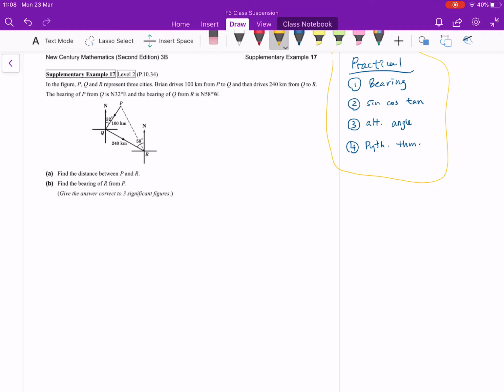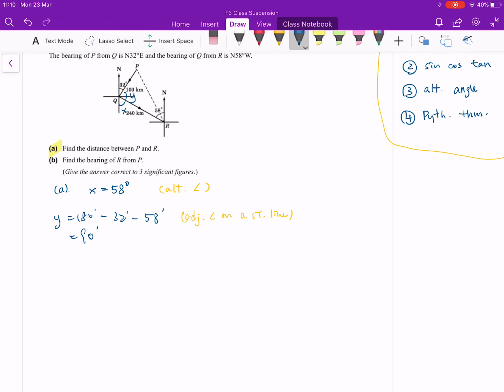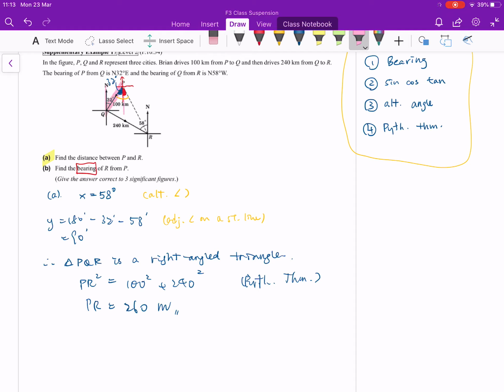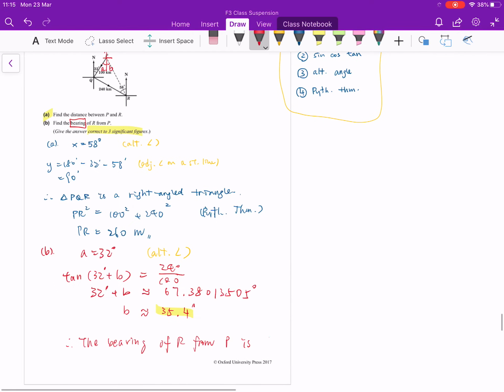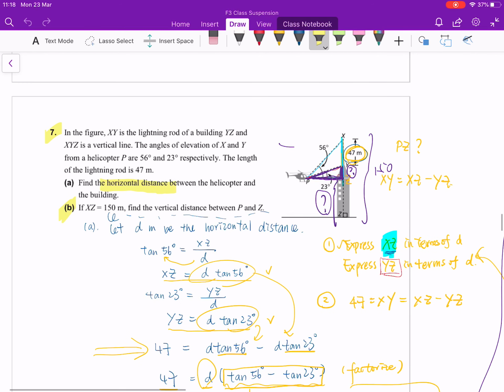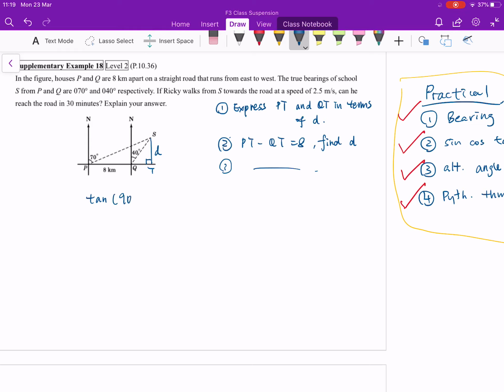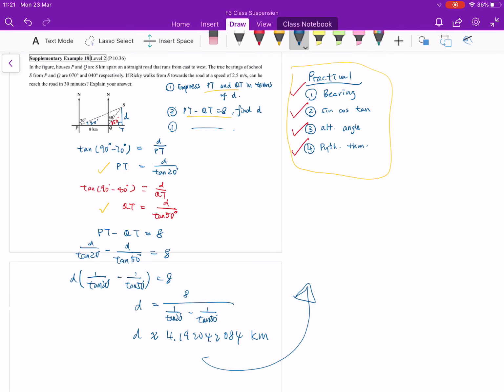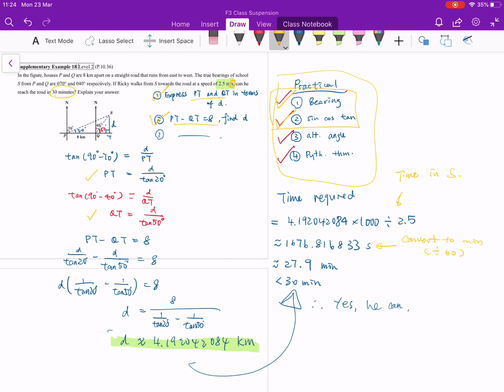20200323 F3 Ch.10.3(Lv2) Practical Problems of Bearings